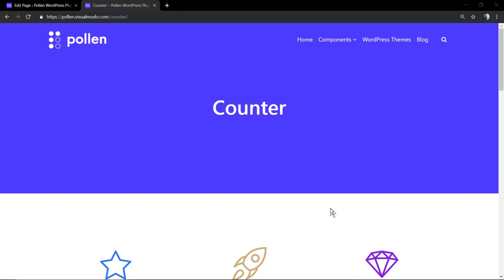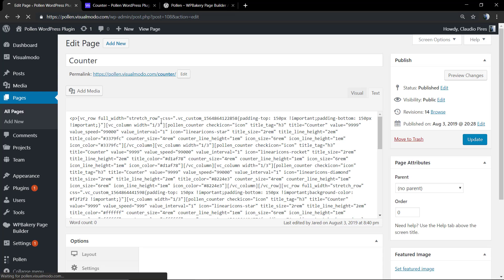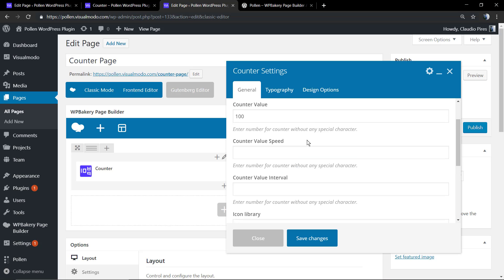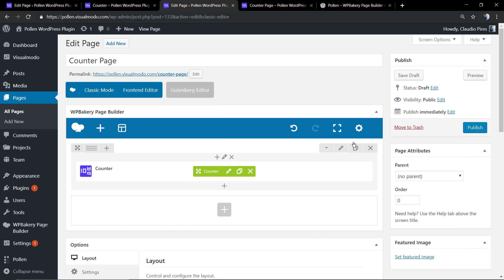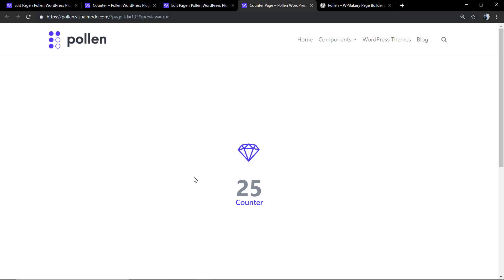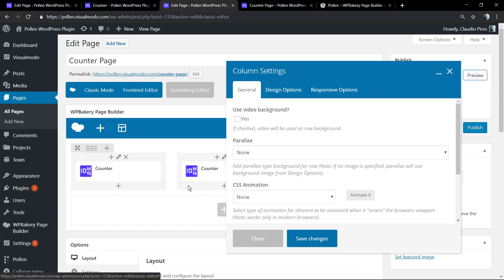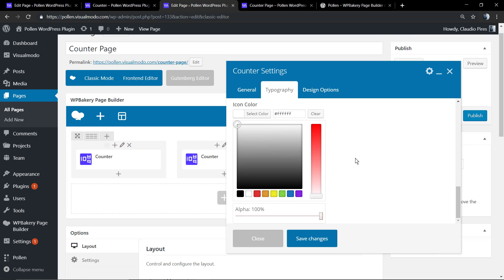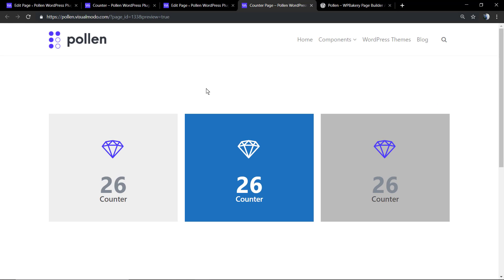Counter Component Usage Guide - Pollen WordPress Plugin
In today's WordPress video tutorial we'll learn how to use the counter component of Pollen WordPress plugin - Addons of WPBakery Page Builder in a simple and easy method. With this element, you can create beautiful layouts combining icons, titles, and numbers to engage site visitors.